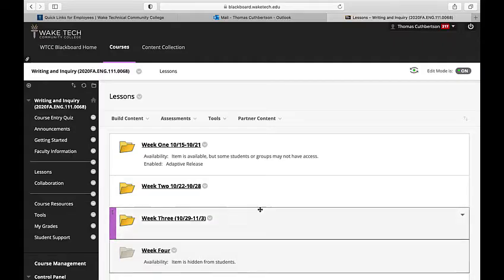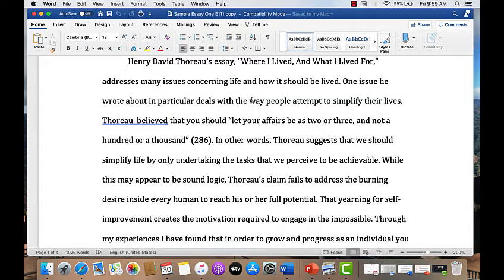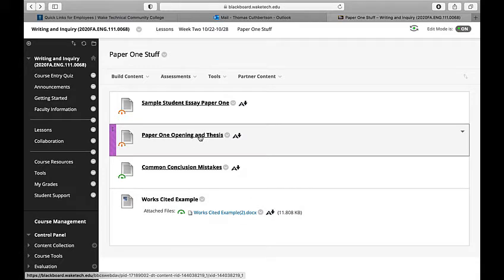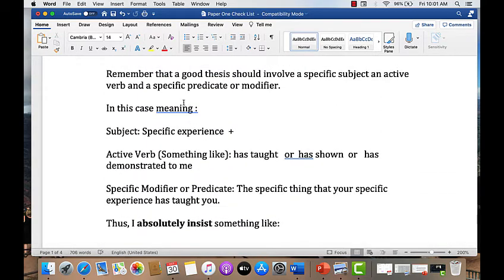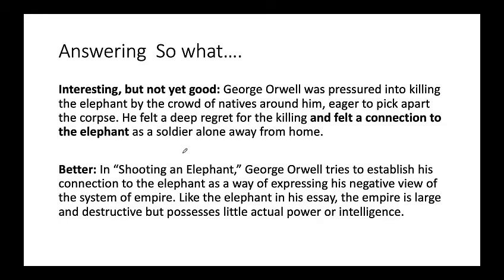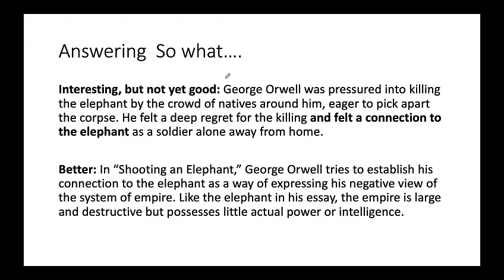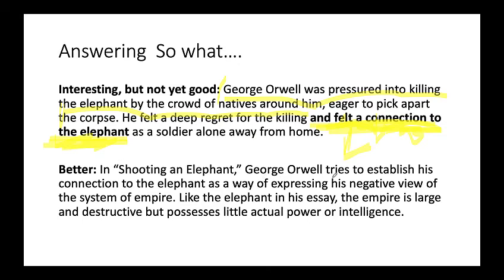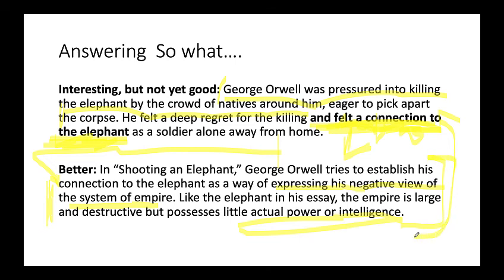revising your thesis, part one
Table of Contents:

07:01 - Answering  So what….
11:20 -